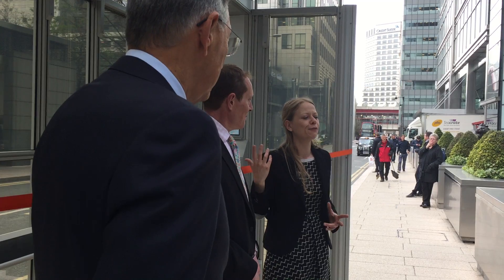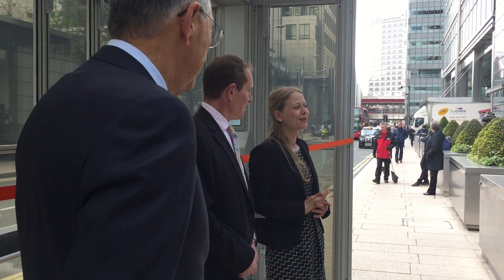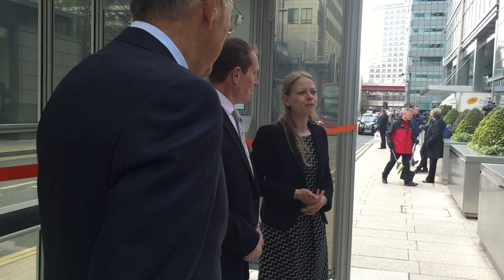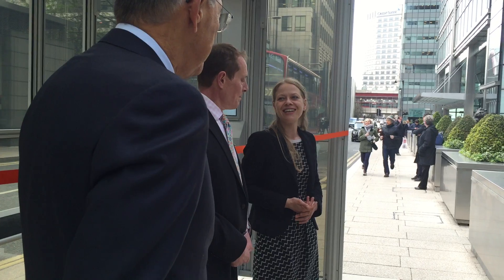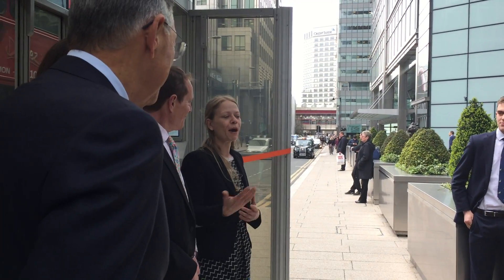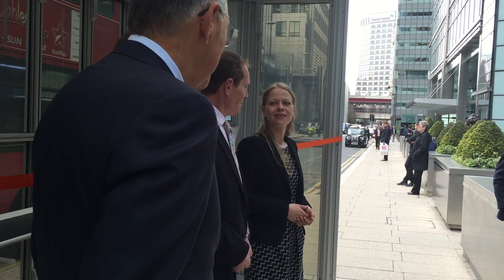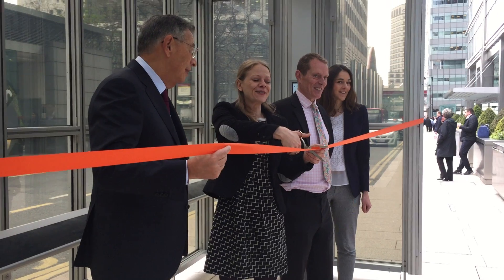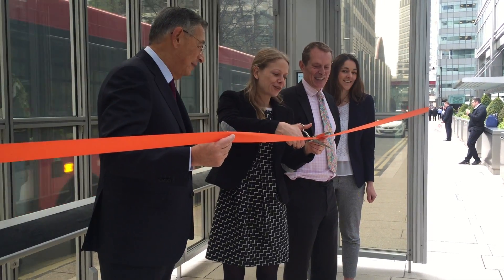Europe's first transparent solar glass bus shelter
Sian Berry of the Green Party Launches UK's first solar PV glass bus shelter at Canary Wharf, London.